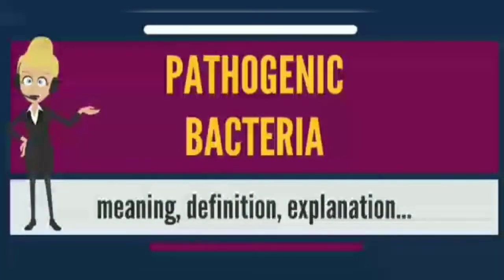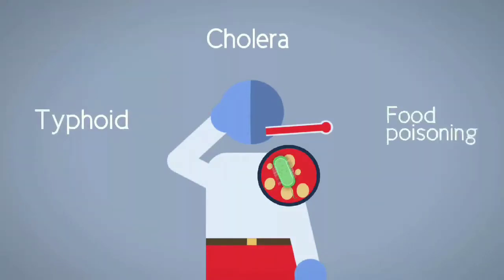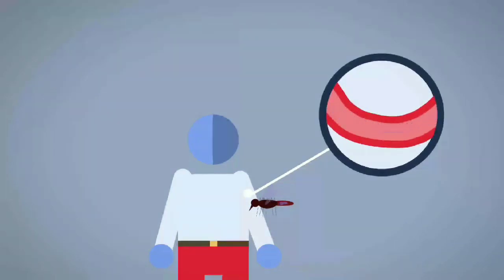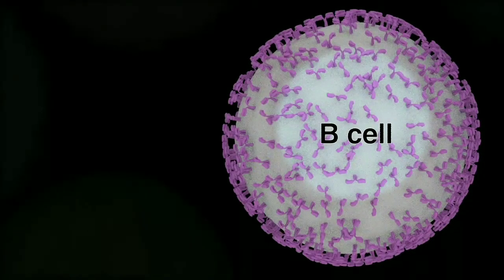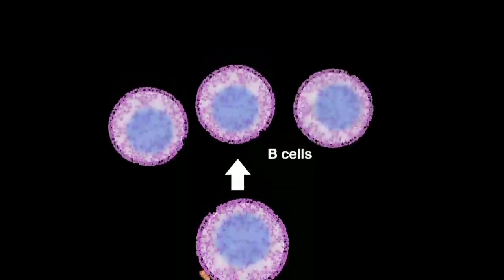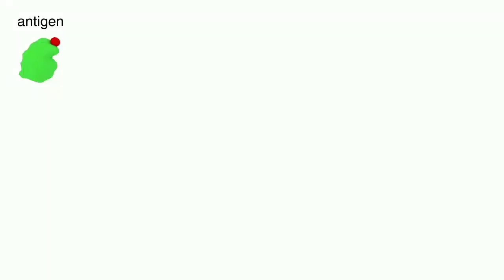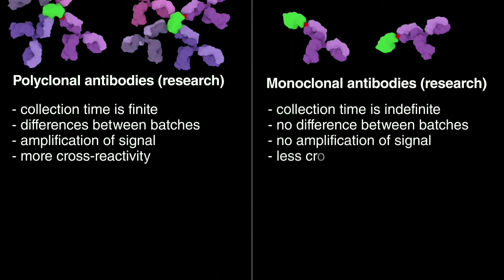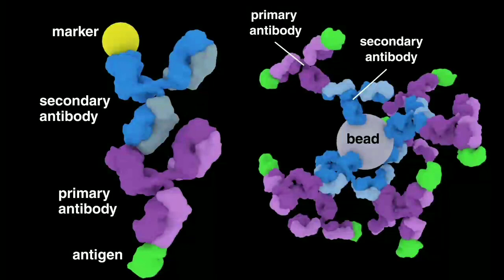Bacteria Pathogen and Antibodies